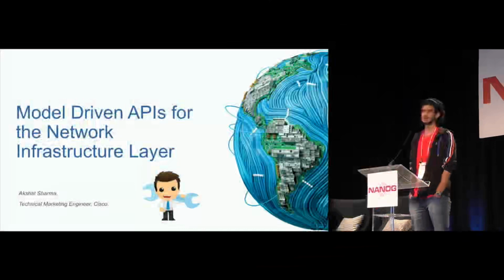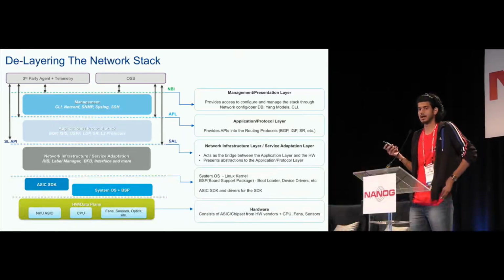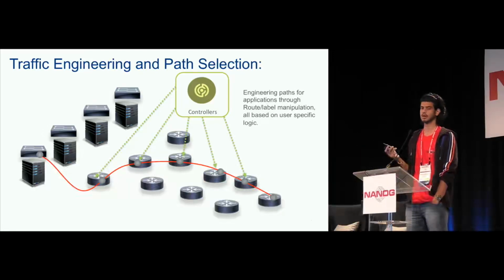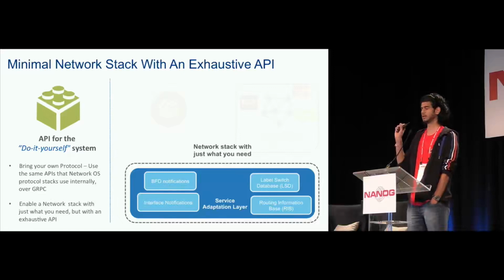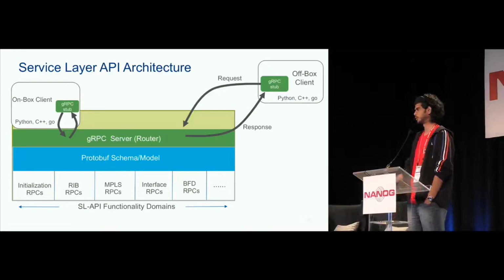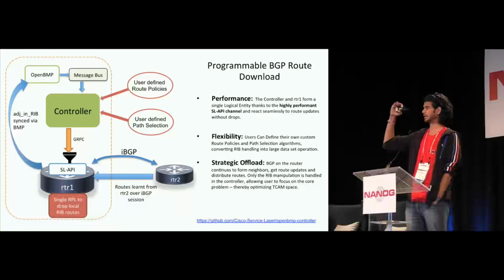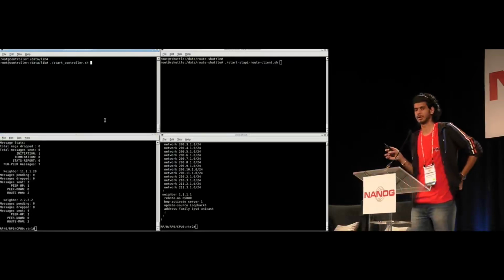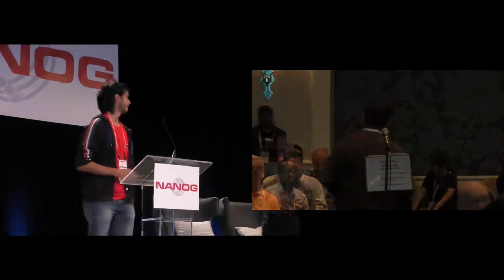Model Driven APIs for the Network infrastructure Layer